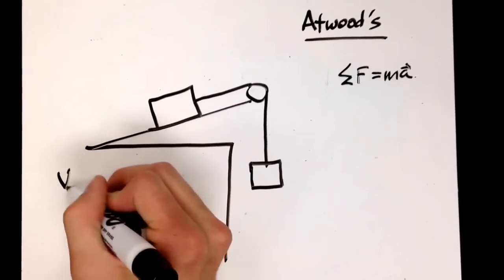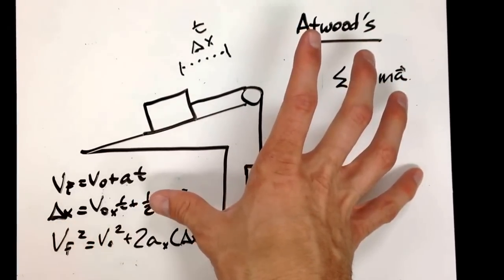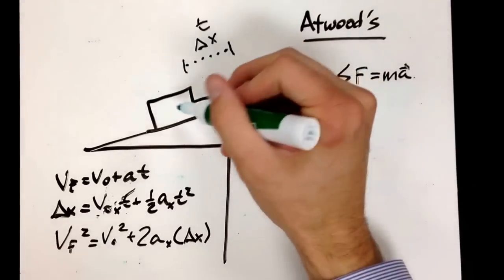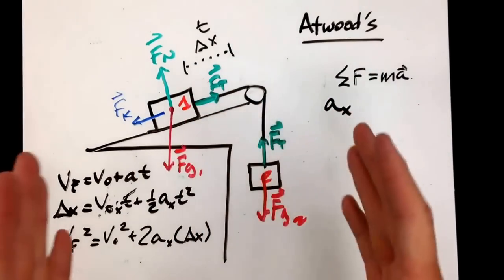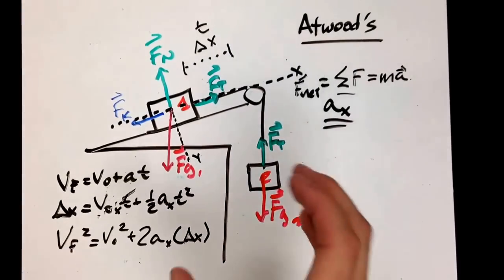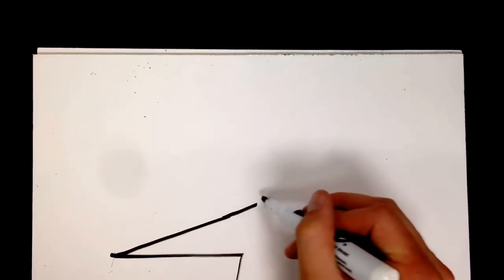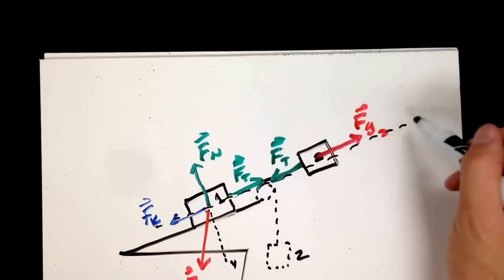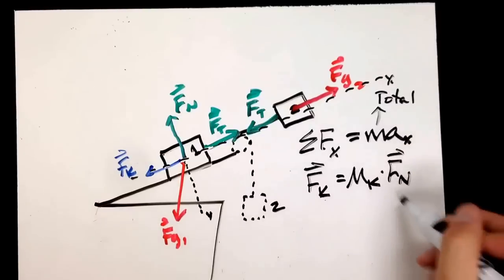Atwood's Lab Help